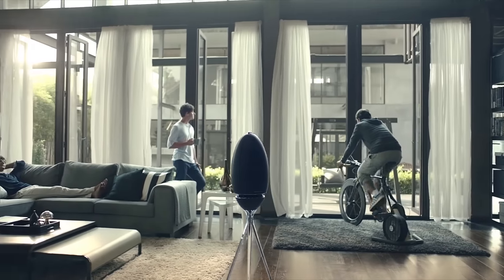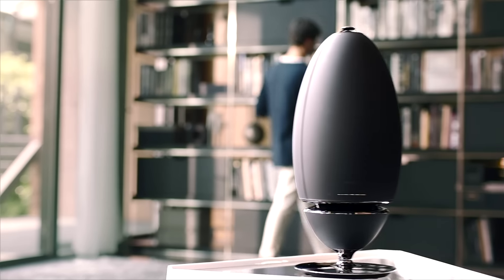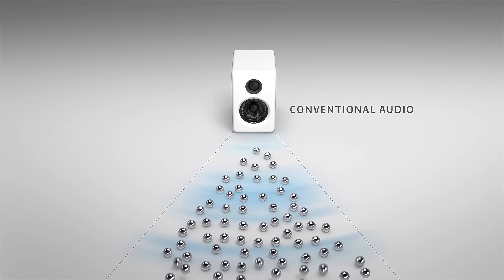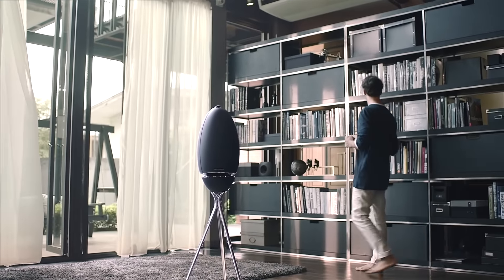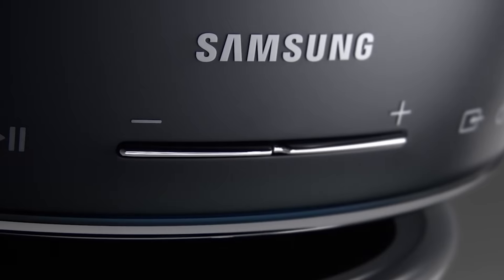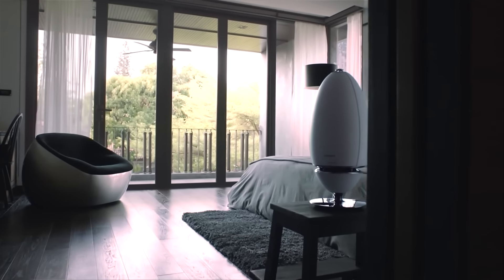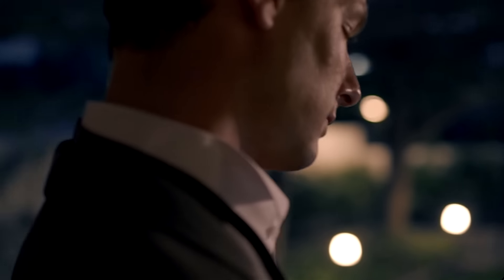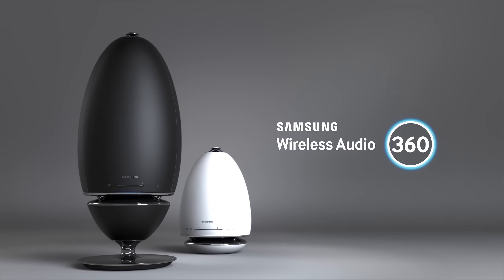Samsung Wireless Audio 360 | Sound All Around You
Imagine a new kind of speaker. A speaker that revolutionizes your listening experience and lets you enjoy the same high quality sound wherever you are in a room. Introducing the new Wireless Audio 360 speaker, designed and engineered by the Samsung Audio Lab in California. Unlike directional speakers, Wireless Audio 360 speakers deliver equally balanced sound in every direction thanks to cutting–edge technology and built- in high end speaker units. Wireless Audio 360 speakers can fill an entire room evenly with high quality sound.